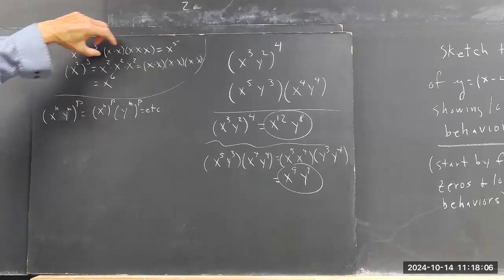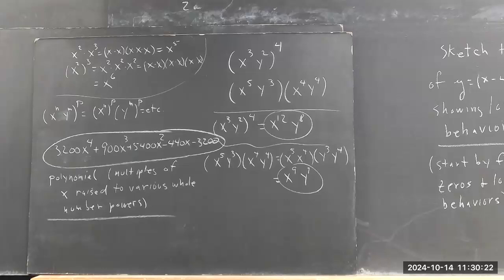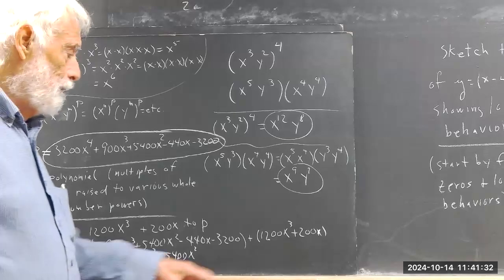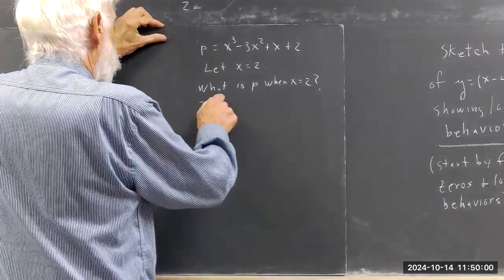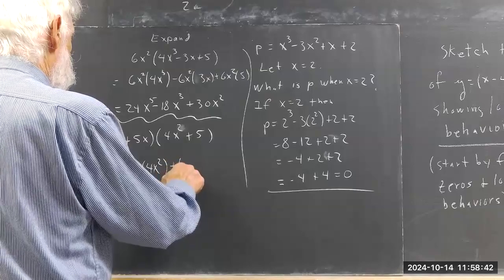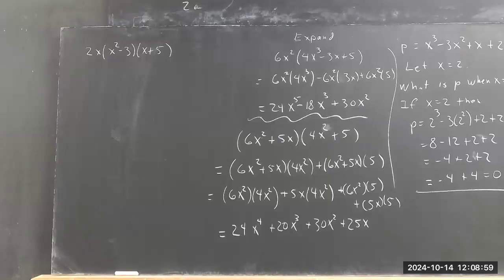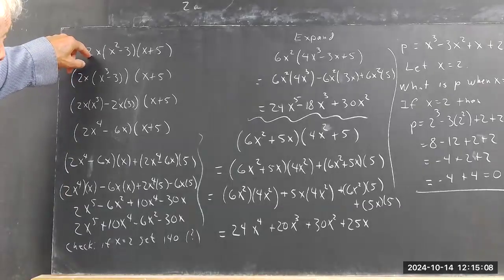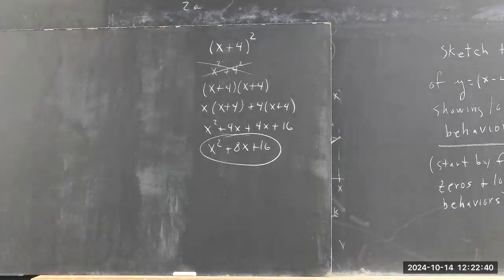dagM60_241014_rules_of_exponents__polynomials__distributive law__36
AI Synopsis:  Dave discussed the concept of exponents in mathematics, focusing on their application in polynomials and their importance in various fields. He also emphasized the importance of understanding and applying the distributive law, the process of simplifying mathematical expressions, and the significance of following a systematic approach in calculations. Lastly, he highlighted the importance of mastering these concepts to fully comprehend advanced mathematical concepts and encouraged the participants to practice their algebra skills.

Dave discussed the concept of exponents in mathematics, explaining how they work when multiplying and raising numbers to the same base. He used the example of X squared times X cubed to demonstrate how this results in X to the 5th. He also explained the process of adding exponents when multiplying numbers with the same base and the process of multiplying powers. David further discussed the concept of polynomials, which are series of powers of X, and how they can be used to analyze physical phenomena. He mentioned an experiment involving a penny and a rotating system, which defied the laws of physics but was observed to occur. David emphasized the importance of understanding these mathematical concepts for their applications in various fields.